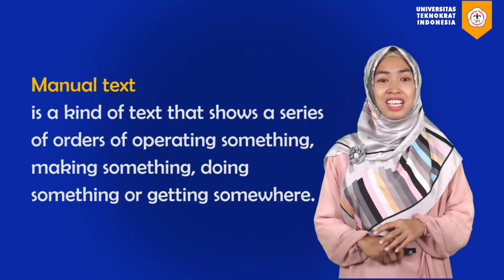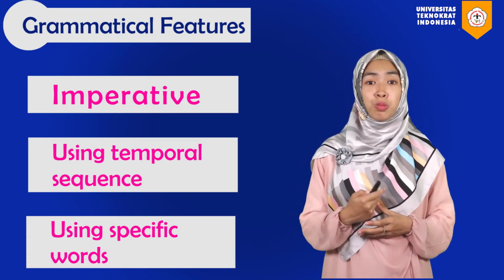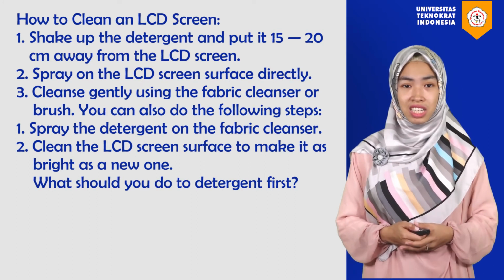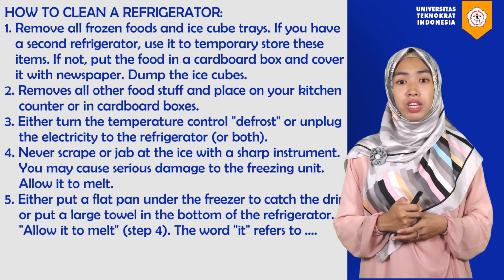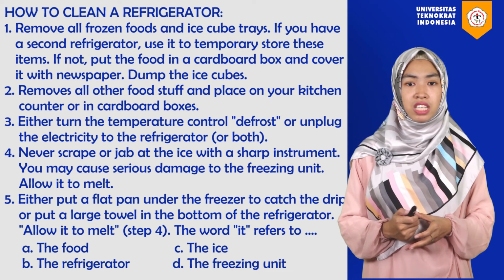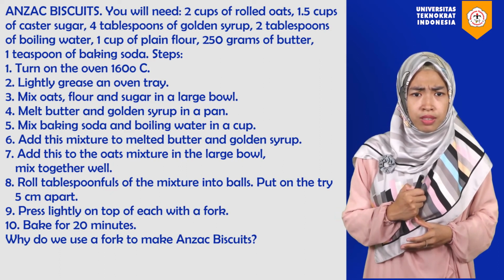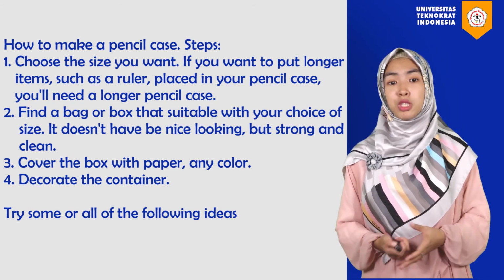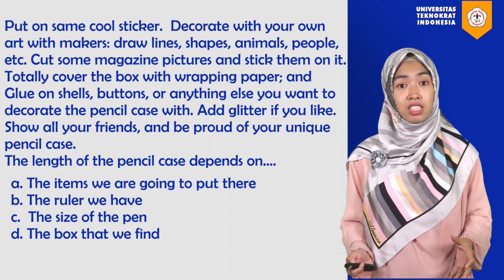What is Short Manual Text??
Mata Kuliah   : Functional Reading
Materi             : Short Manual Text
Dosen             : Mutiara Ayu, M.Pd.

Video              : Editor